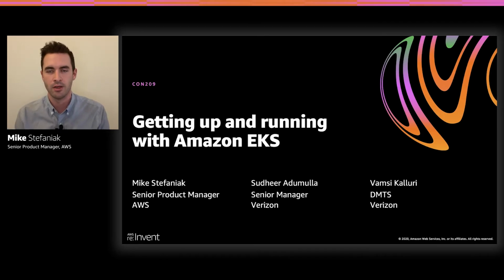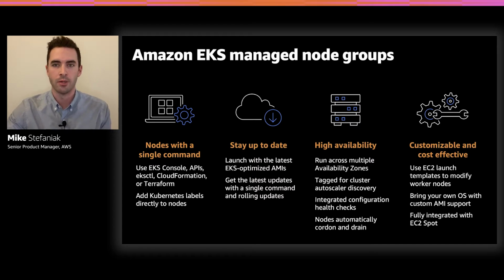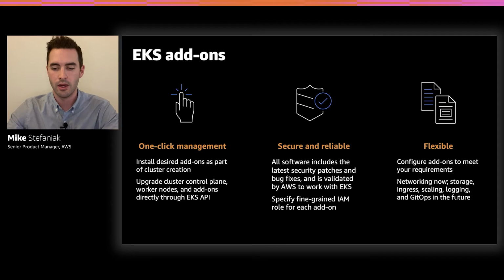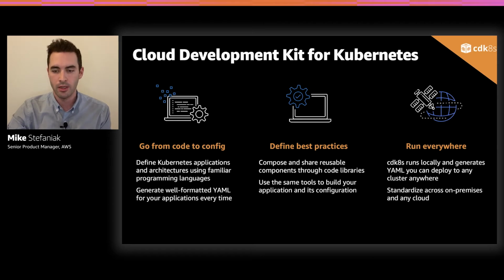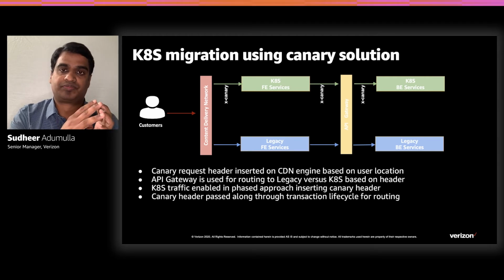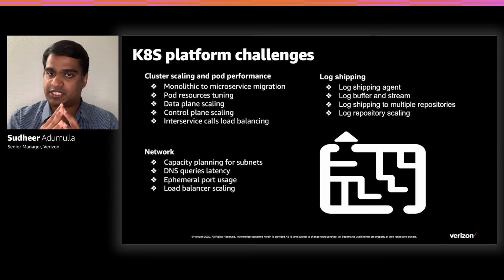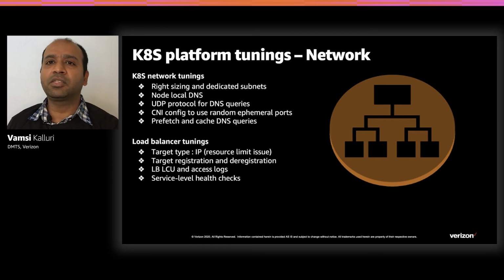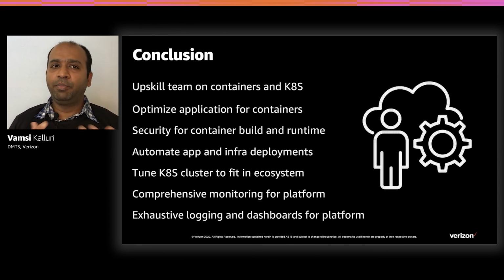AWS re:Invent 2020: Getting up and running with Amazon EKS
Amazon EKS is a fully managed service that makes it easy to deploy, manage, and scale containerized applications using Kubernetes on AWS. Join this session to learn about how Verizon runs its core applications on Amazon EKS at scale. Verizon also discusses how it worked with AWS to overcome several post-Amazon EKS migration challenges and ensured that the platform was robust.